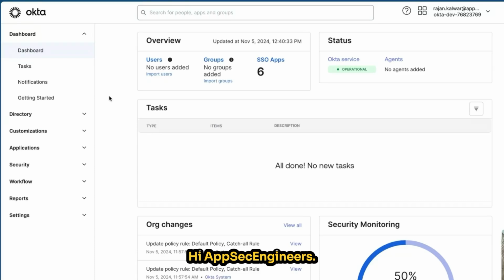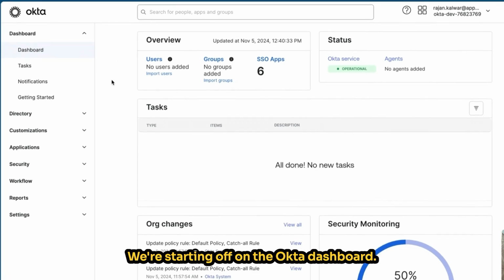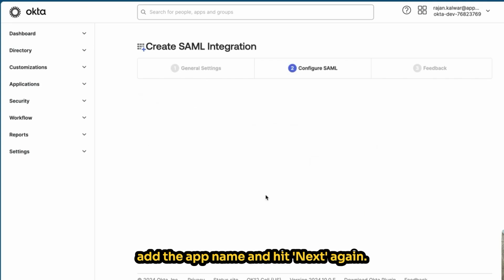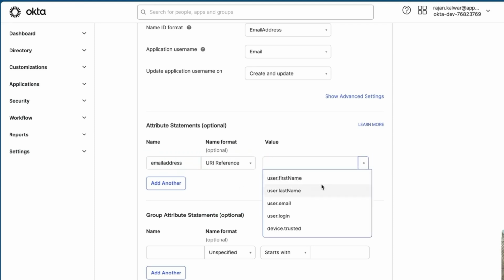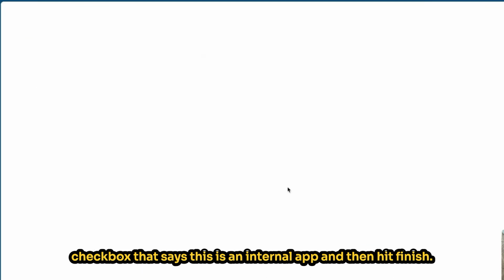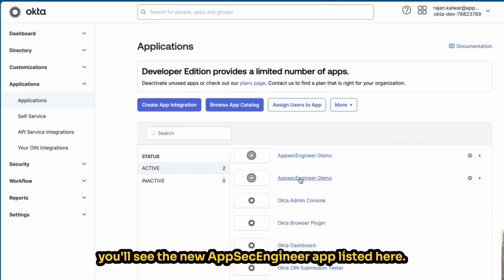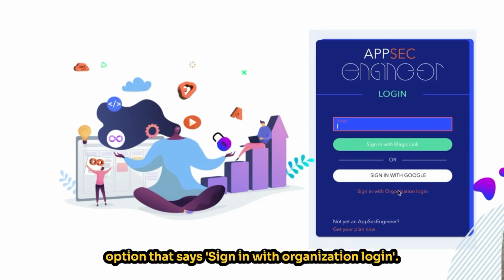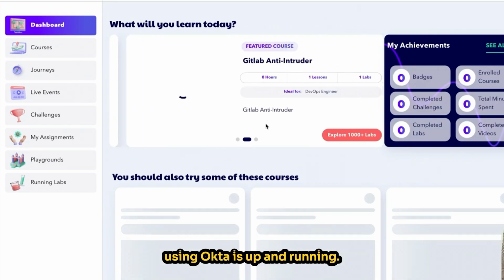How to Use Okta SSO with AppSecEngineer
AppSecEngineer for Enterprise features a whole host of useful features for managers and leaders to onboard their teams and manage authentication. In this video, we'll show you how to implement single sign-on (SSO) with Okta for your organization's AppSecEngineer account.